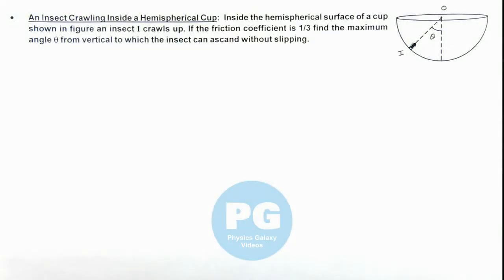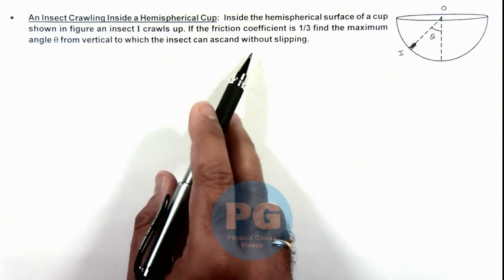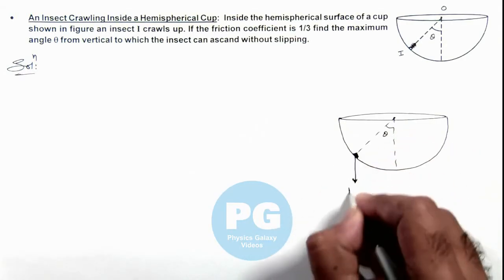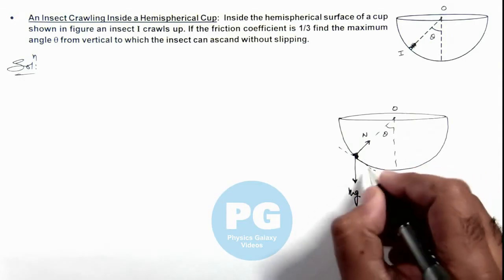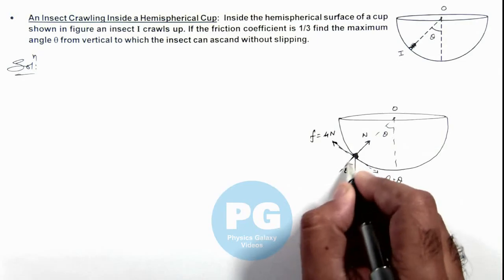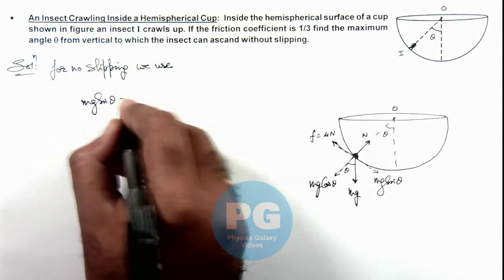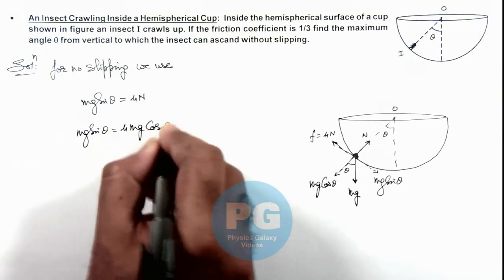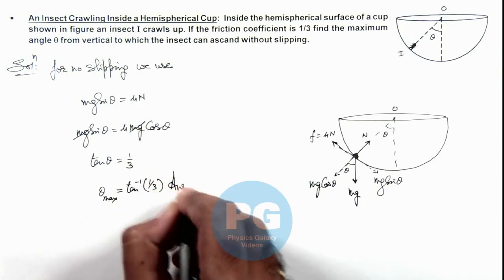Advance Illustrations – An Insect Crawling Inside a Hemispherical Cup | NLM #30 for JEE Advanced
Ashish Arora Sir has taken up a case of An Insect Crawling Inside a Hemispherical Cup which is important for select in IIT.